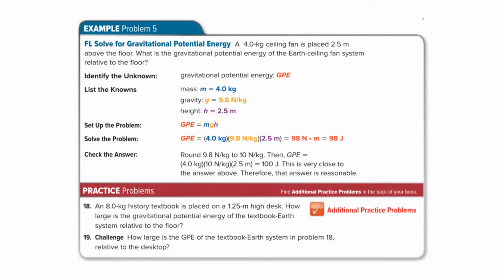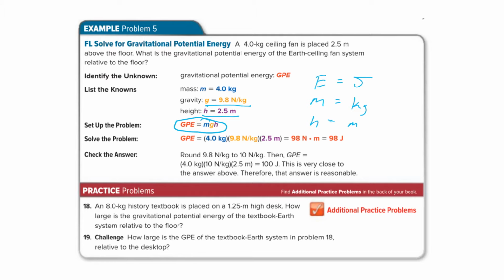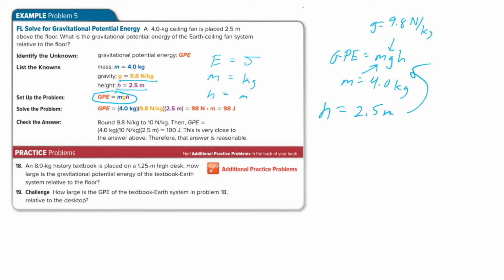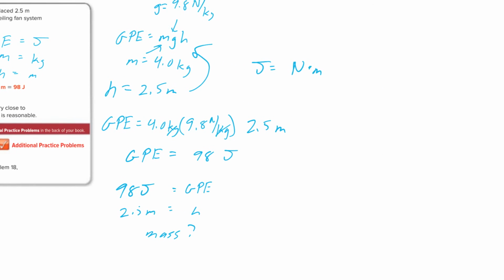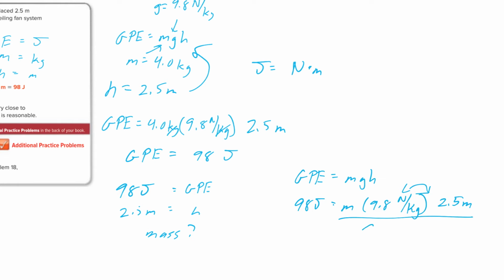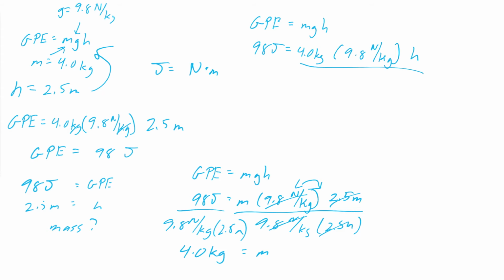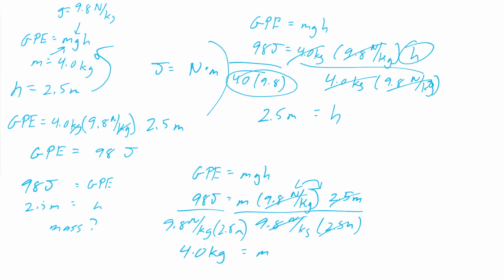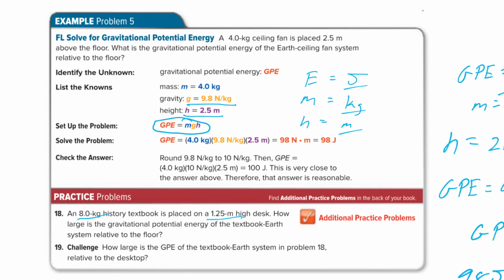Gravitational Potential Energy Problems